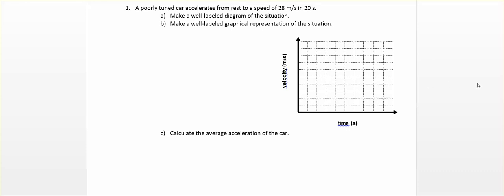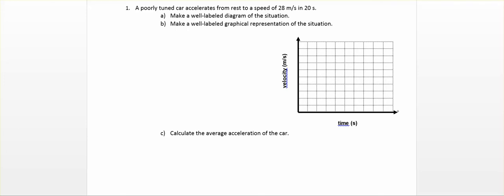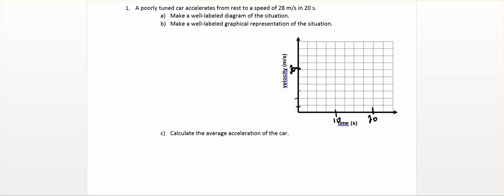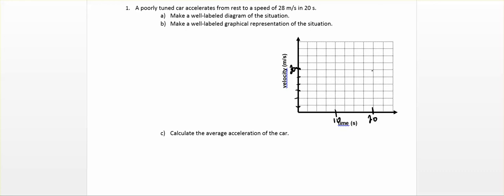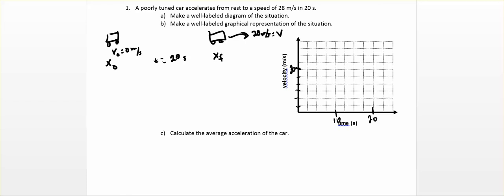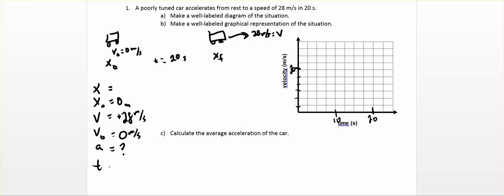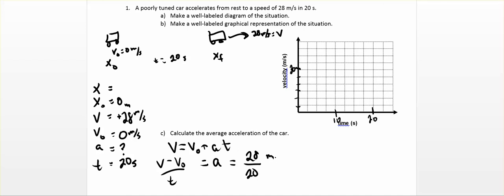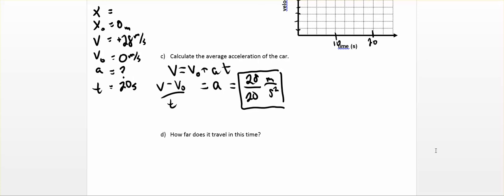Solving with Kinematic Equations Example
Solving a 1D Kinematics problem using the 4 major kinematic equations